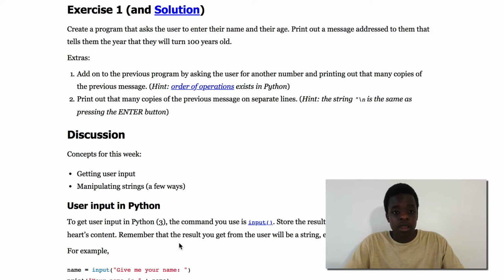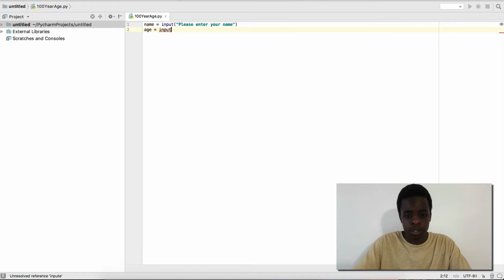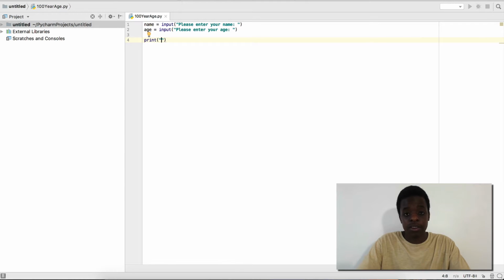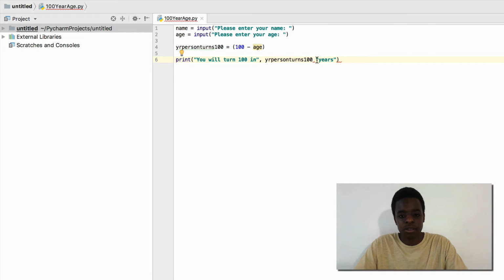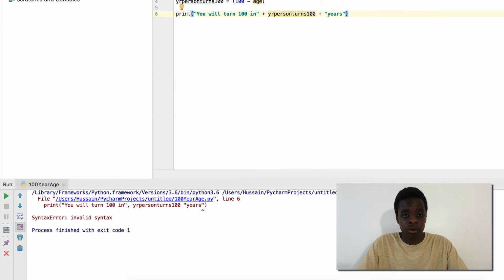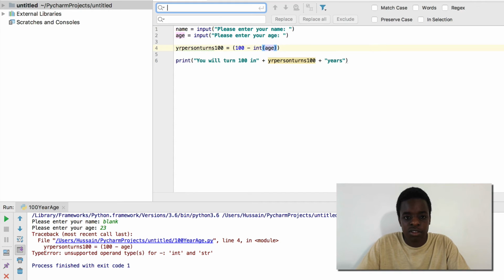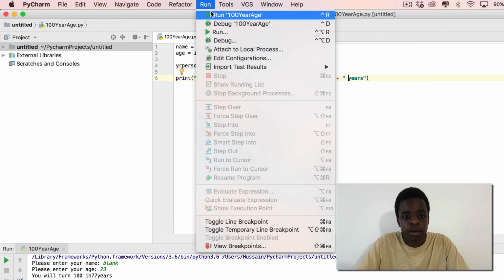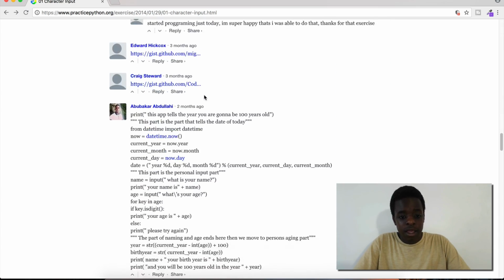Practice Python: Charachter Input #1